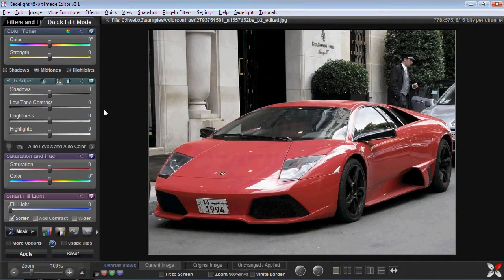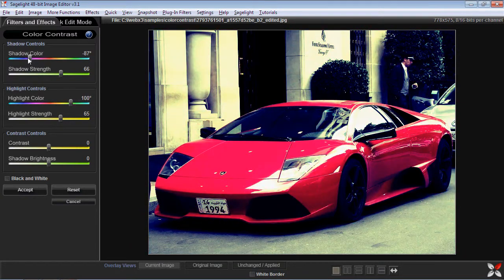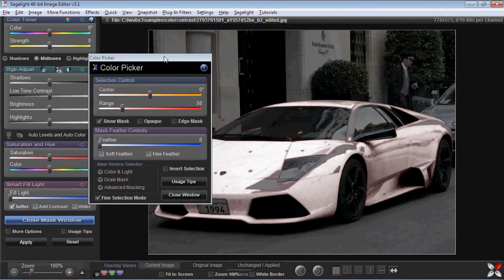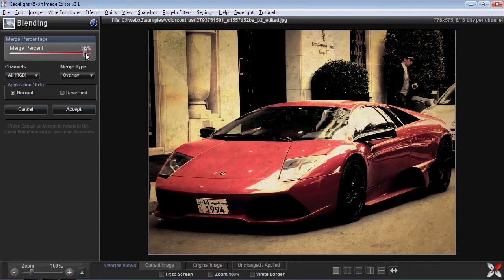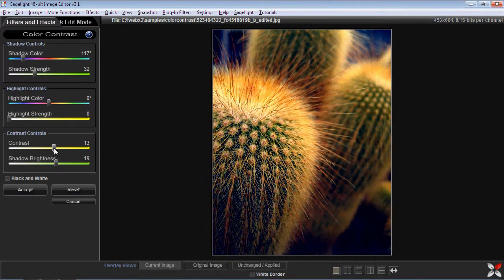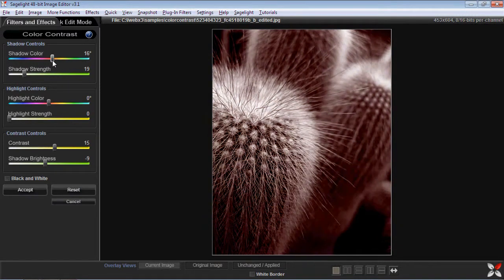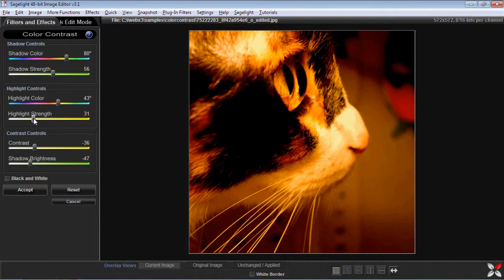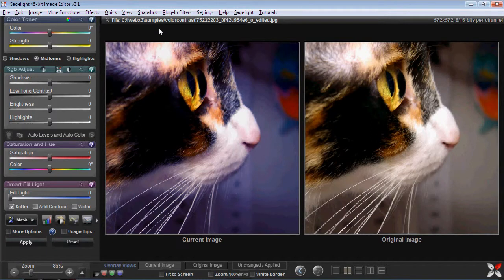Sagelight Color Contrast Function Tutorial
A tutorial on using the Color Contrast function in Sagelight Image Editor.  The Color Contrast function allows you to tone and tint your image in many powerful ways.  The tutorial is in four sections:

1. A Basic Overview
2. Simple Toning
3. Duotoning and Split-Duotoning Black and White Pictures
4. More Color Toning